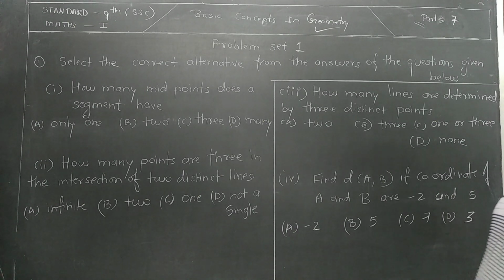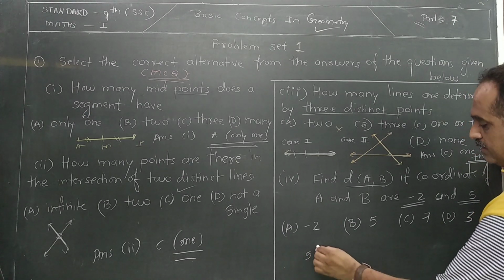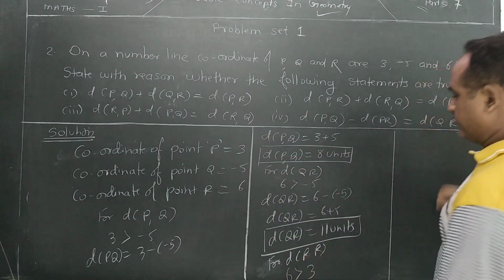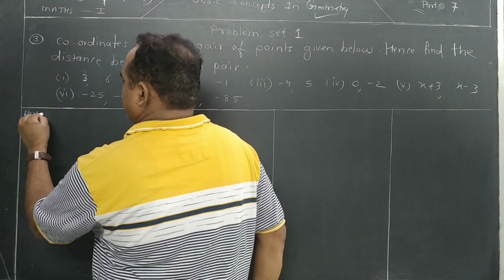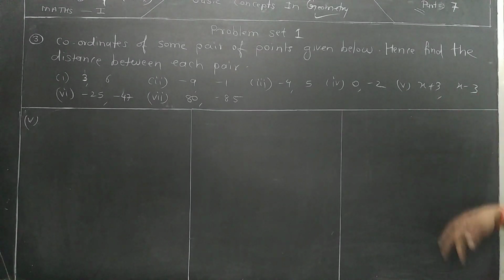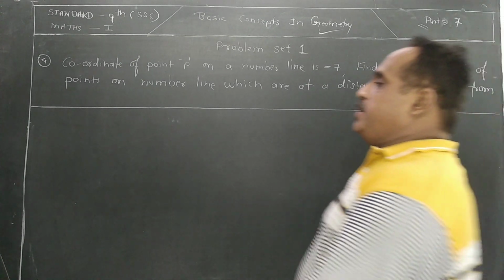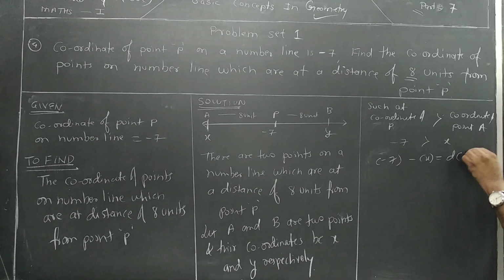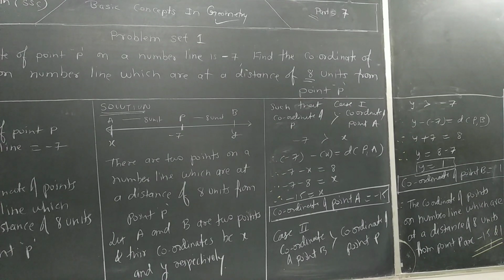9th (SSC) Basic Concepts In Geometry part-7 by Vivek Sir